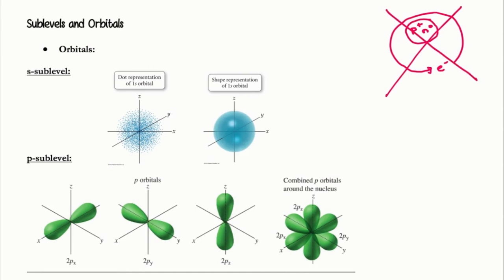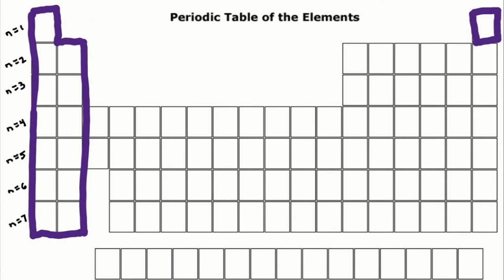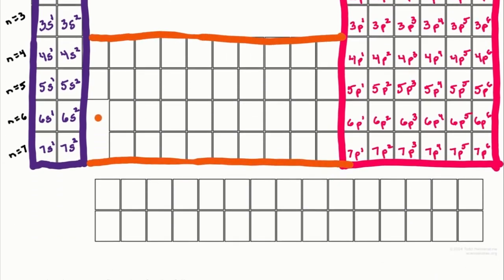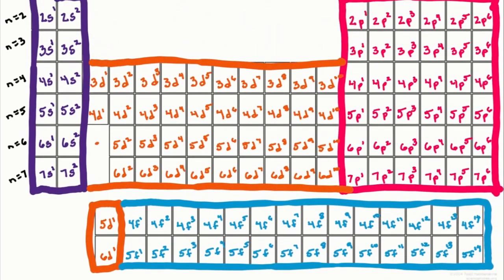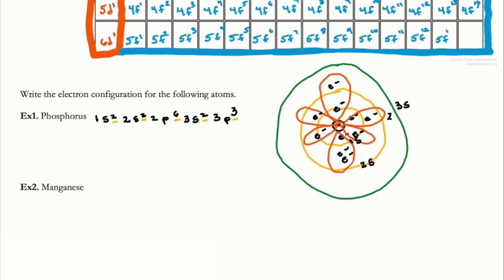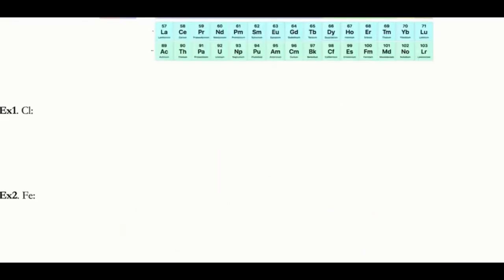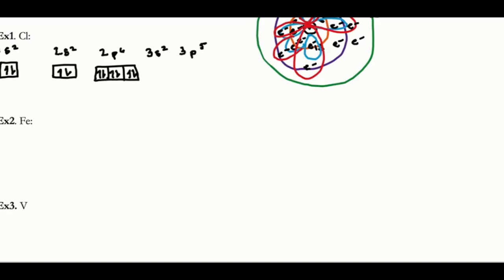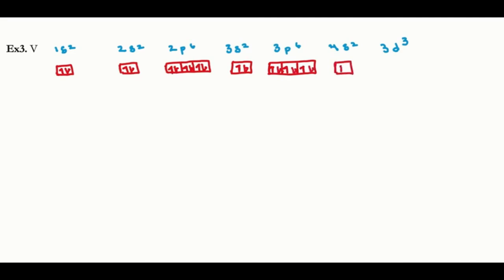Notes 3.3- Electron Configuration and Orbital Diagrams